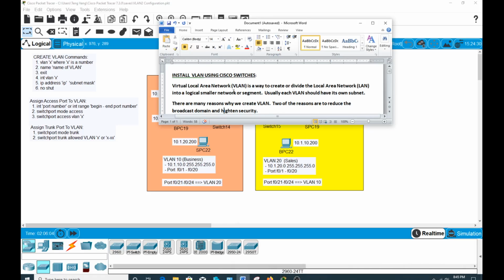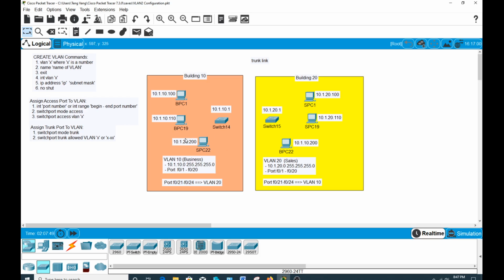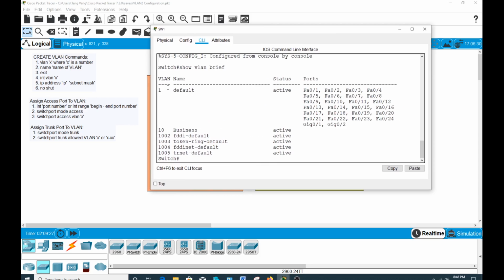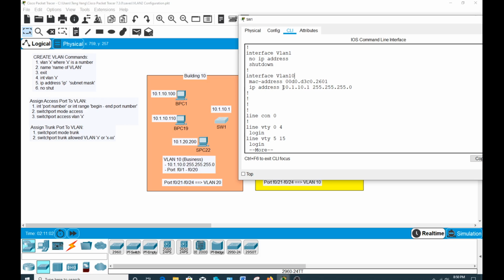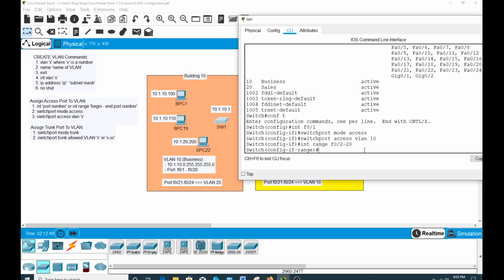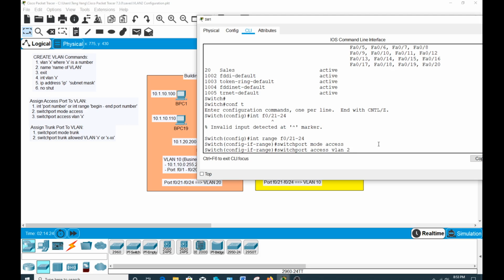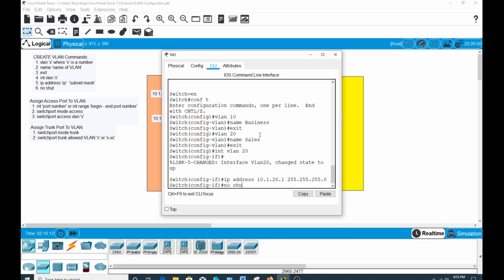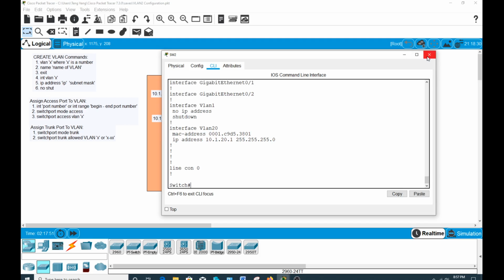Create or Configure VLAN Part 1